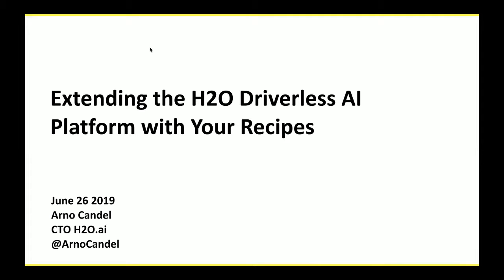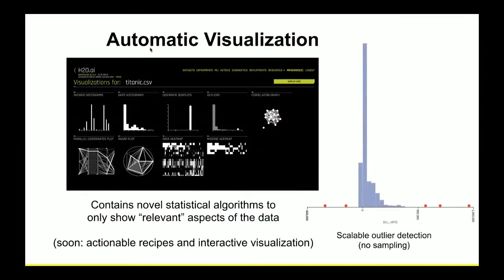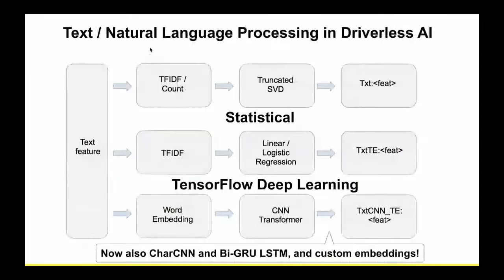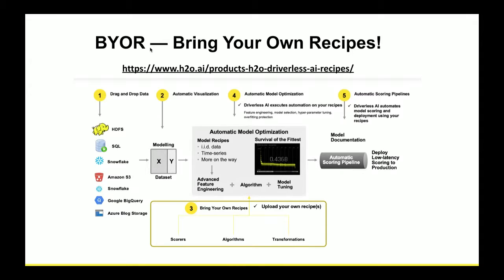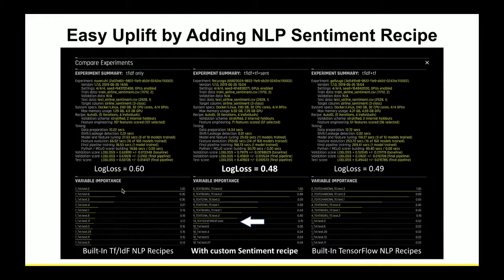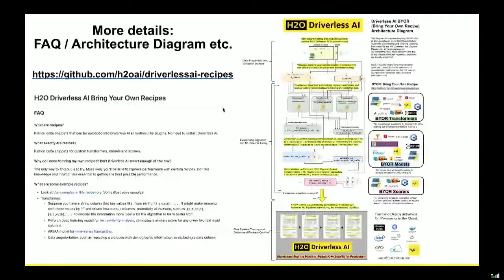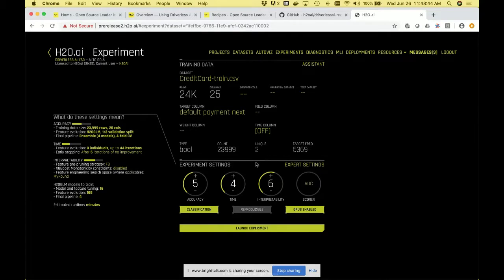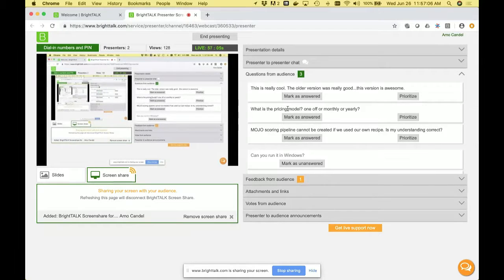Webinar: Extending the H2O Driverless AI Platform with Your Recipes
Driverless AI is H2O.ai's latest flagship product for automatic machine learning. It fully automates some of the most challenging and productive tasks in applied data science such as feature engineering, model tuning, model ensembling and production deployment. Driverless AI turns Kaggle-winning grandmaster recipes into production-ready code (Java and C++), and is specifically designed to avoid common mistakes such as under- or overfitting, data leakage or improper model validation, which are some of the hardest challenges in data science. Other industry-leading capabilities include automatic data visualization and machine learning interpretability.

We're now excited to add the ability for users, partners and customers to extend the platform with Bring-Your-Own-Recipe. Now domain experts and advanced data scientists can now write their own recipes and seamlessly extend Driverless AI with their favorite tools from the rich ecosystem of open-source data science and machine learning libraries. During this webinar we'll demonstrate how easy it is to write a new recipe for feature transformation or use a third party algorithm to extend Driverless AI.

Presenter: Arno Candel, H2O.ai

Arno's bio:
Arno Candel is the Chief Technology Officer at H2O.ai. He is the main committer of H2O-3 and Driverless AI and has been designing and implementing high-performance machine-learning algorithms since 2012.